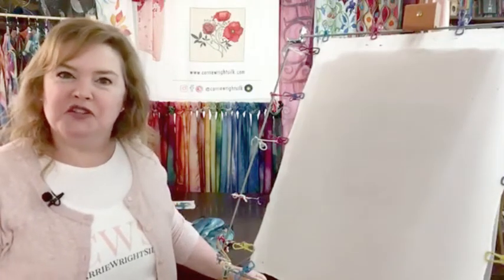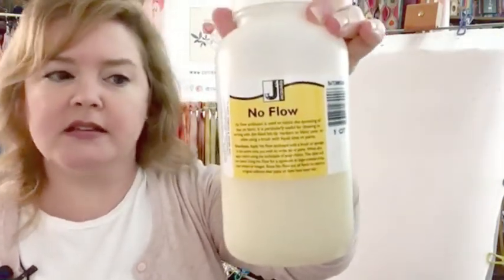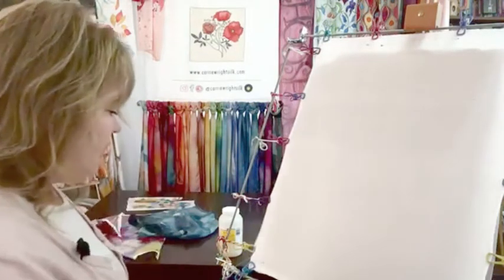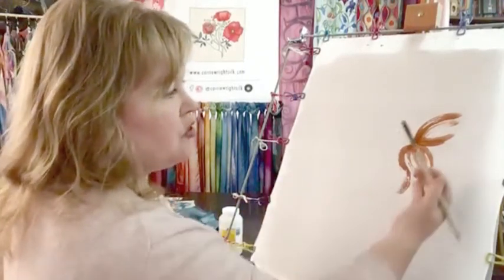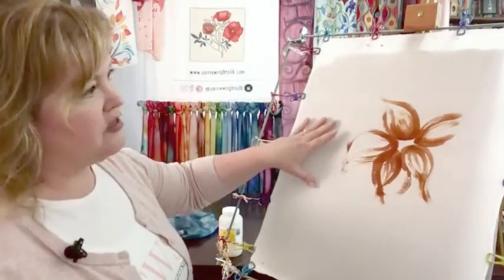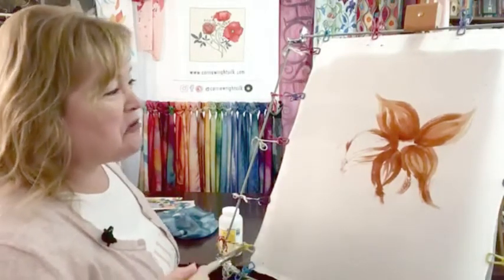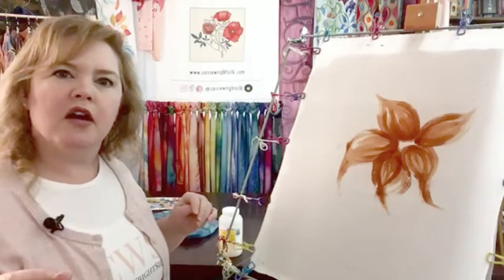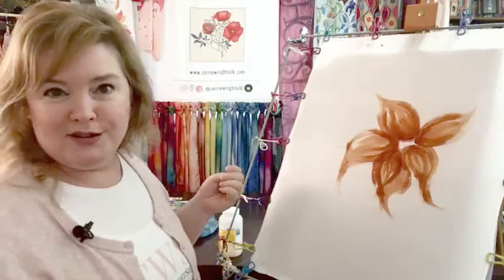Silk Painting Basics - No Flow Antifusant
Want to make your silk more like working on paper? In this video I tell you most of what I've learned working with antifusant, a resist product that inhibits the flow of the dye across the surface of the silk!

Follow on Facebook, Instagram, Pinterest @carriewrightsilk